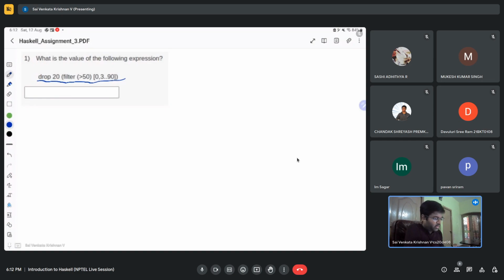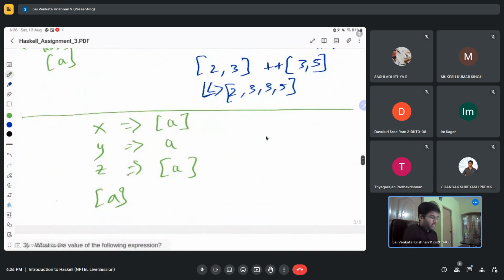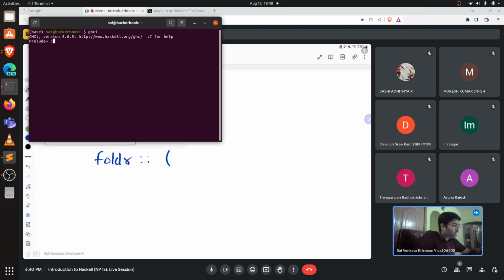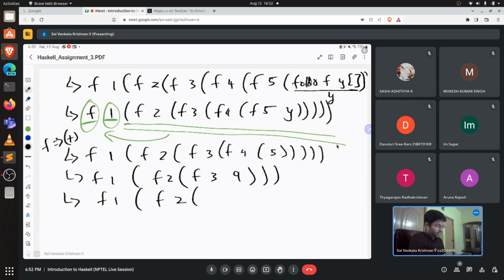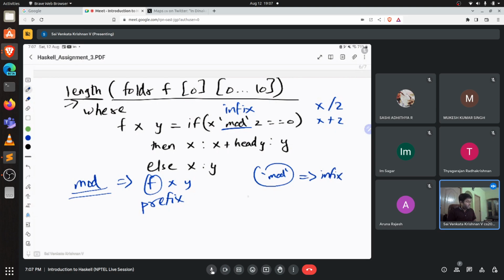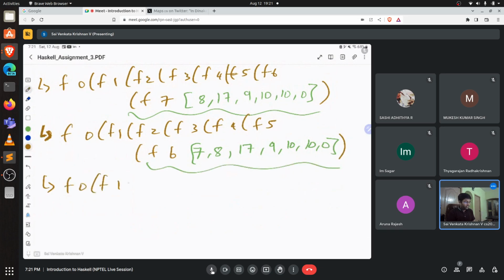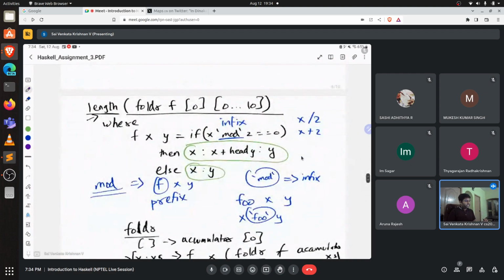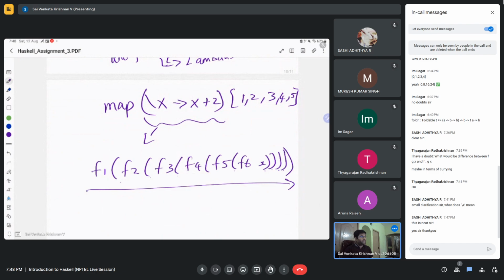Week 3 live session | NPTEL | CS94 | Introduction to Haskell Programming